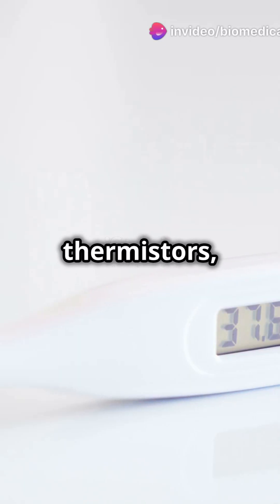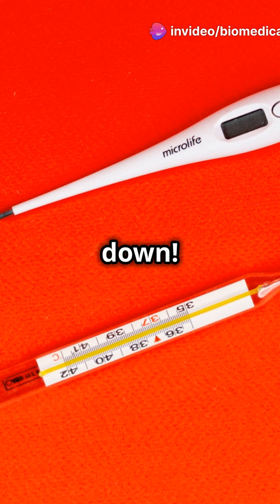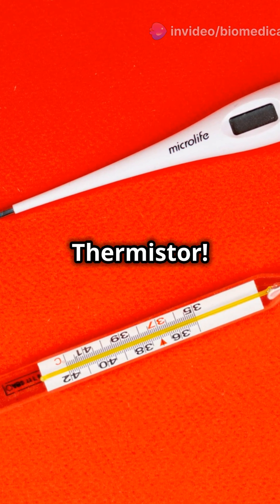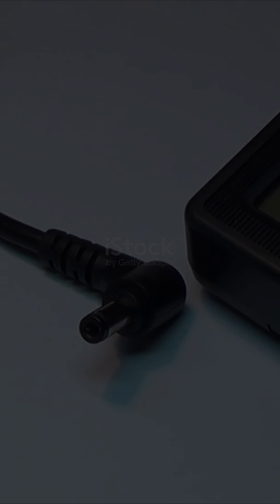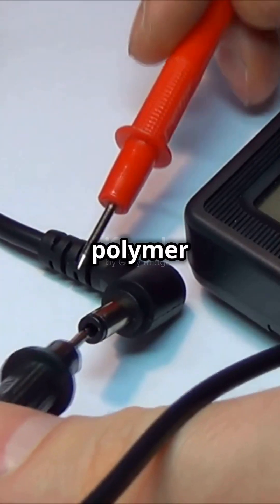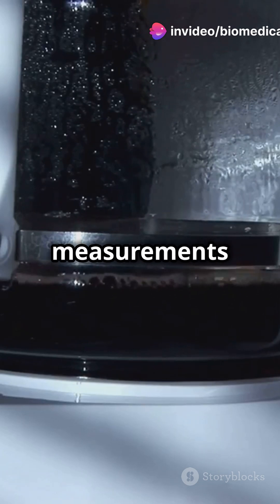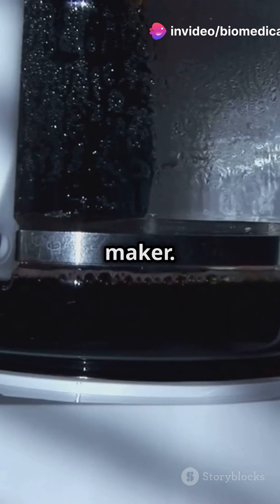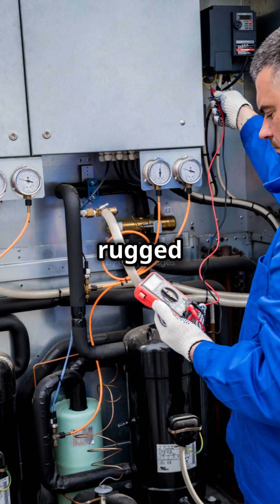"Thermistor vs. Thermocouple: Measuring Temperature Differently 🌡️ (Which One is Better?)"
Thermistor or Thermocouple – which one is the right choice for measuring temperature? 🤔 They may seem similar, but they work in completely different ways! 🔥 Whether it’s for medical devices, industrial applications, or home appliances, understanding the difference is key.In this video, we’ll compare these two fascinating sensors and explain:🌡️ How they measure temperature🌡️ Key differences in accuracy, range, and response time🌡️ When to use a thermistor vs. a thermocoupleDon’t miss this hot debate! Watch now to find out which one suits your needs best!